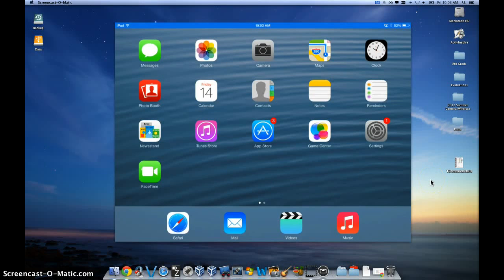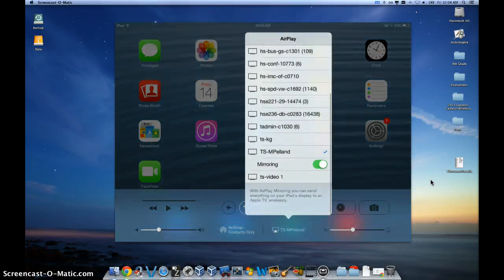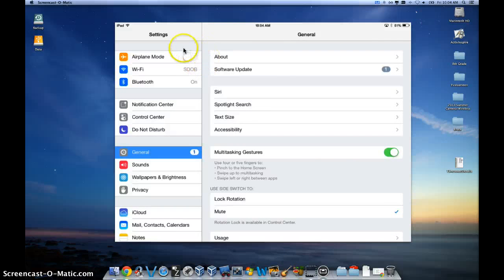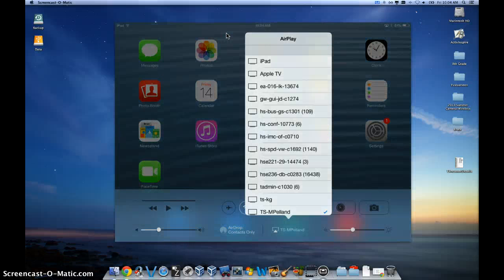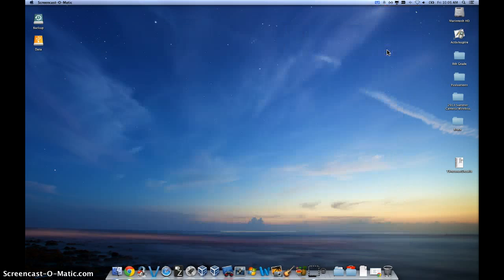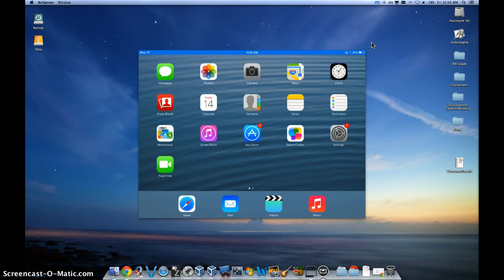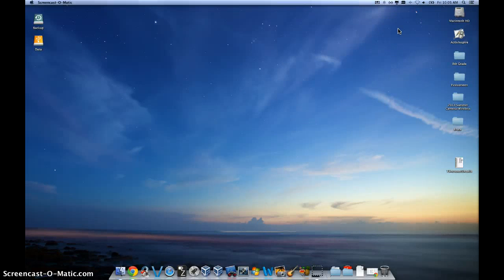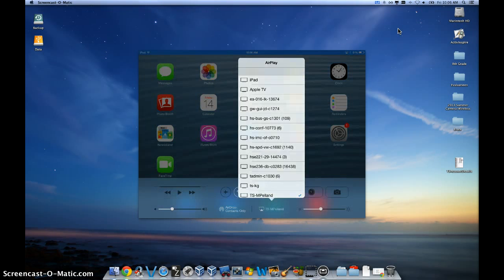Airserver Troubleshooting Steps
4 Steps used to troubleshoot airserver in an enterprise environment.